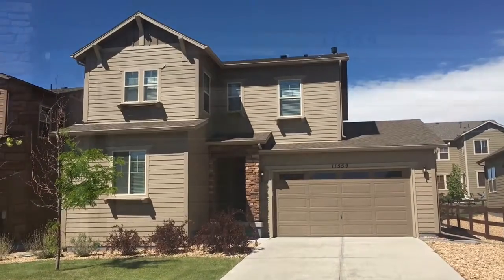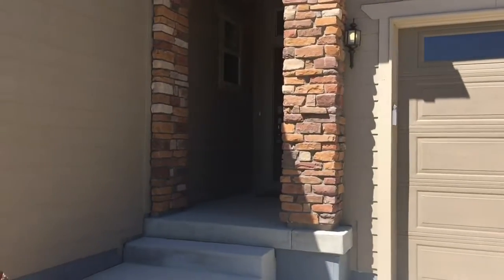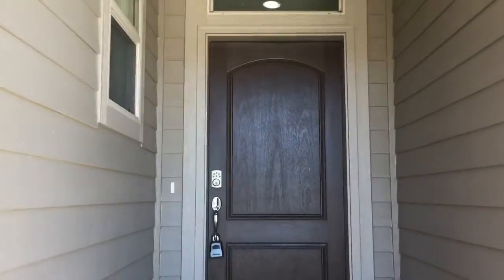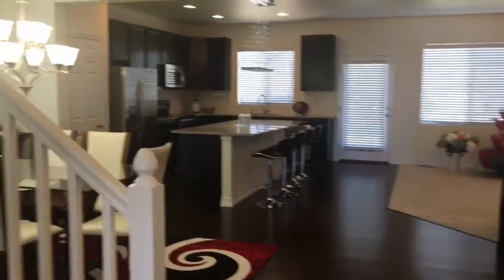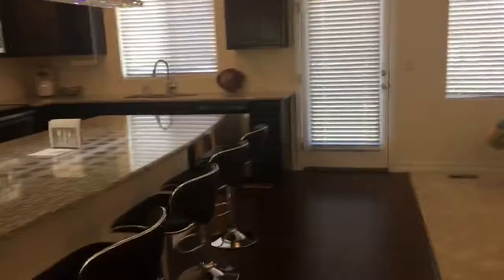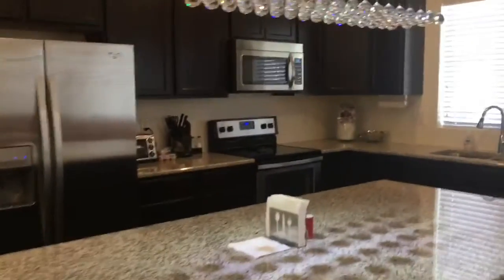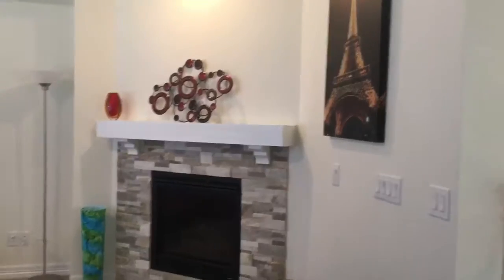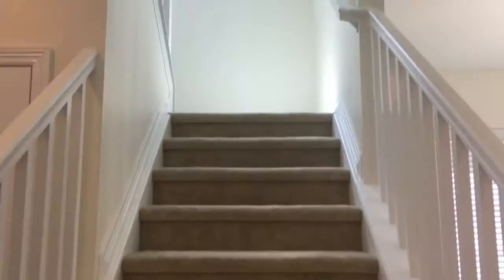11559 Jimenez St Parker CO by J Garland Thurman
The moment you step inside this home you feel a sense of volume. There are nine-foot ceilings complementing an open floor plan. The Great Room has a stone wrapped gas-log fireplace and a wall of windows for natural lighting. The modern Kitchen has handsome forty-two-inch upper cabinets, stainless steel appliances, granite countertops and a center island with a breakfast bar. Setting the tone of the Kitchen is a beautiful designer, pendant light fixture over the center island. A main floor study and a great loft upstairs are the perfect spots for reading, doing homework, computer desks or as gaming areas. The spacious Master Suite has an abundance of window space for lots of natural lighting. The five-piece Master Bath features his and hers vanities and an oval steeping tub. All three Bedrooms have Casablanca style ceiling fans with lighting. Price: $499,900